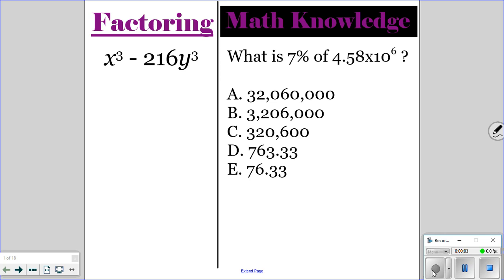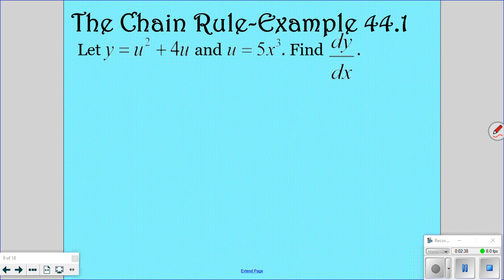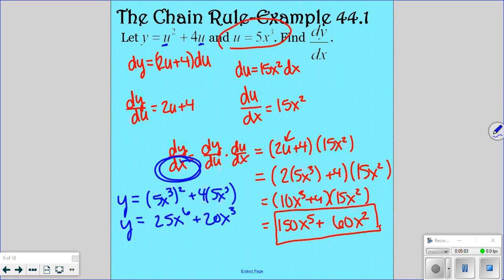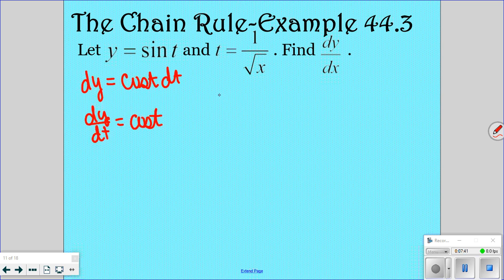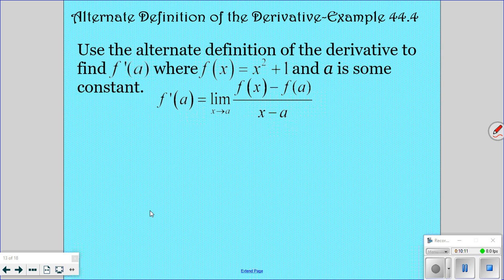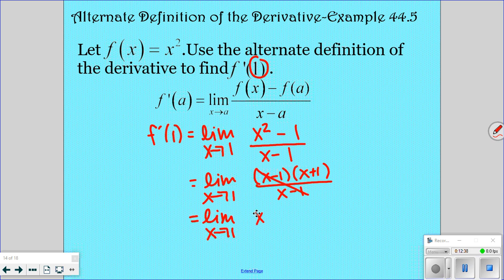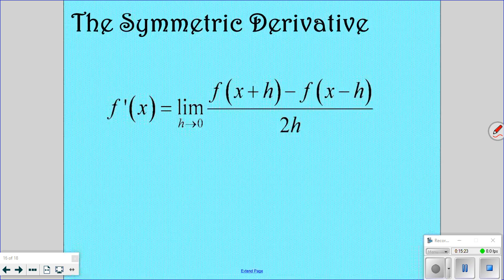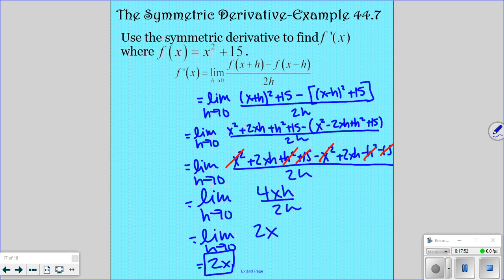Saxon Calculus Lesson 44